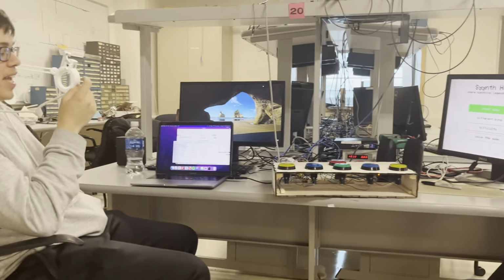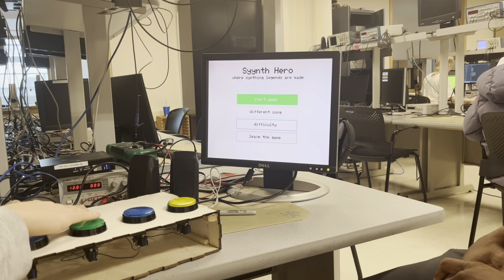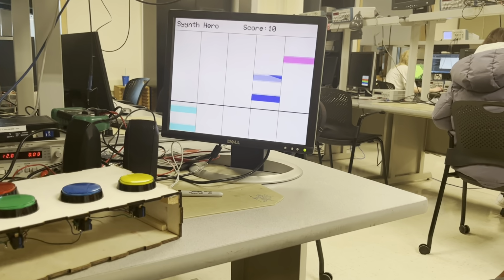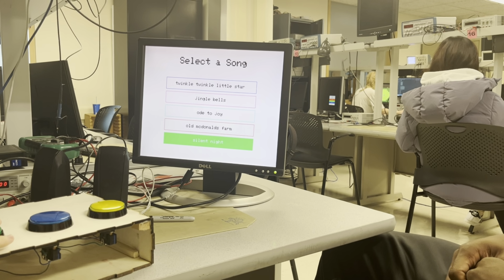Synth Hero Rhythm Game implemented on RP2040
ECE 4760 students Emmanuel Adebi and Sergio Diaz demonstrate their final project for ECE 4760 at Cornell University.